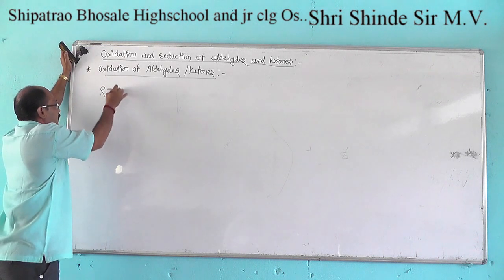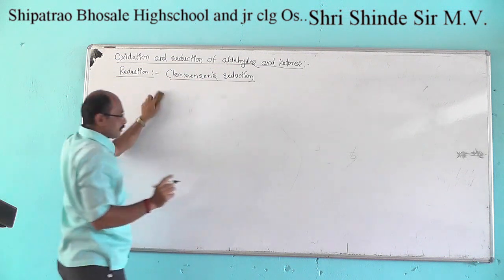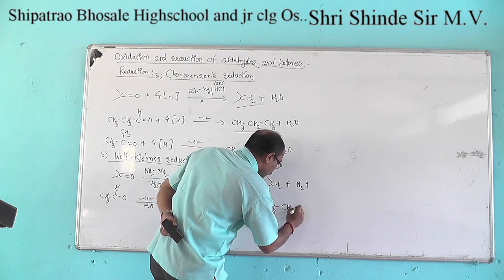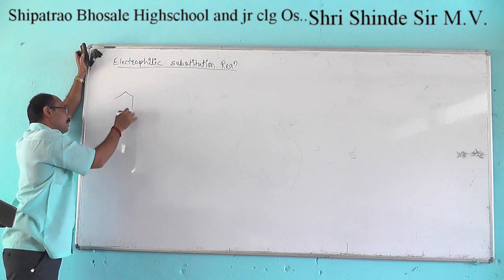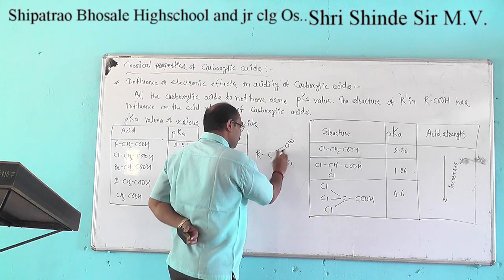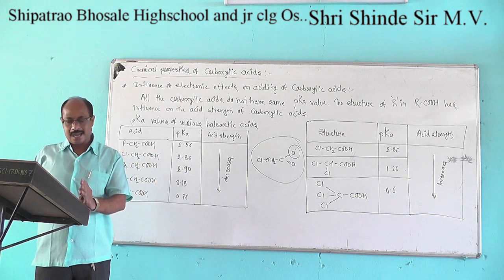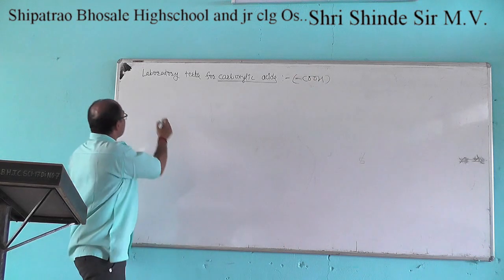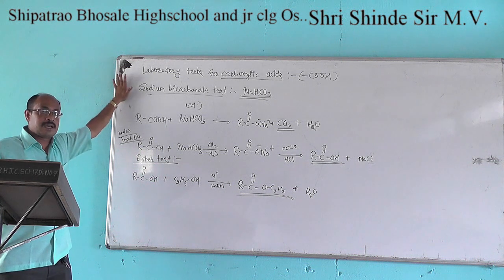Aldehydes, Ketones And Carboxylic Acid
12 th Shinde M V Chemistry